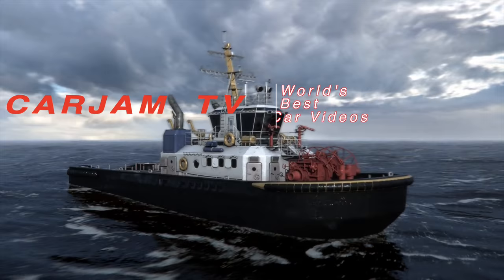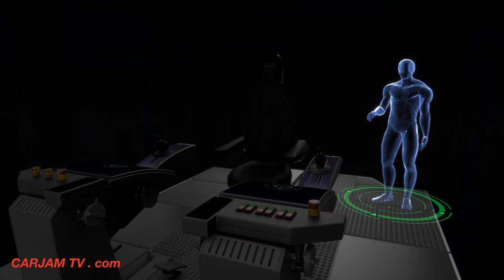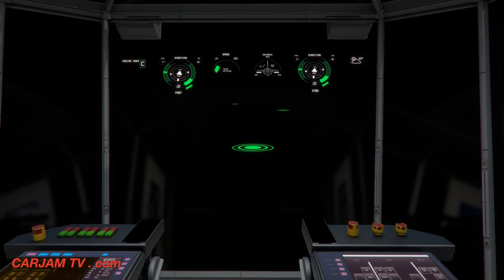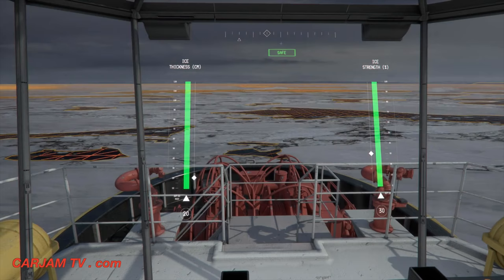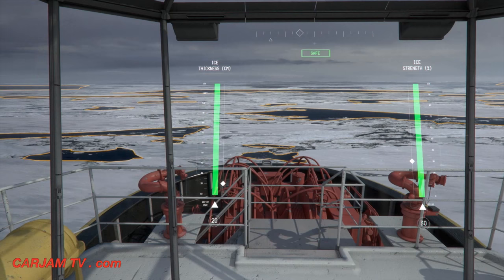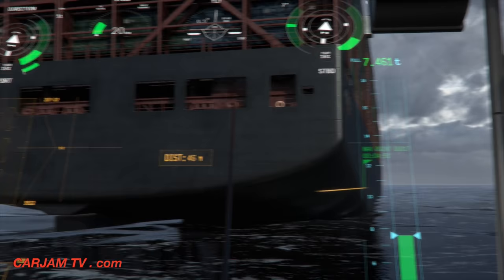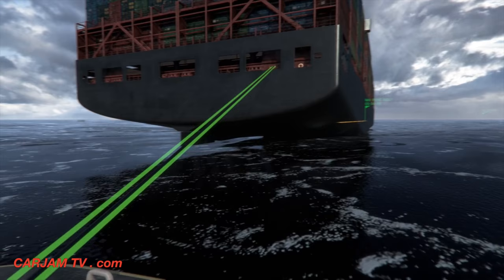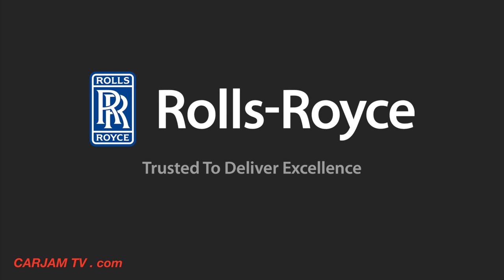Rolls-Royce Ship Star Wars Style Bridge Concept Self Driving Boat Commercial CARJAM TV HD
Watch Rolls-Royce Very cool Star Wars Style Bridge Concept. Rolls-Royce predicts that Ship Intelligence will be the next major transition and potentially lead to autonomous vessels or self driving ships and super yachts with augmented reality displays.
Rolls-Royce predicts that Ship Intelligence will be the next major transition for the shipping industry as ships are set to become more complex and will require high levels of data analysis to operate on-board systems to manage propulsion, navigation and potentially lead to autonomous vessels.
Together with VTT Technical Research Centre of Finland, Rolls-Royce today unveiled its latest vision of Ship Intelligence - a futuristic ship's bridge concept which could become reality by 2025.
Rolls-Royce has worked together with VTT's researchers and Aalto University to develop the new bridge, known as the Future Operator Experience Concept or ‘oX'. It offers the crew smart workstations, which automatically recognise individuals when they walk into the bridge, and adjust to their own preferences.
The windows of the bridge serve as augmented reality displays of the vessel's surroundings, including visualisation of potential hazards that would otherwise be invisible to the human eye. The system can, for example, pinpoint sea ice or tug boats and other craft that may not be visible to the crew, especially on large container ships.
Mikael Makinen, Rolls-Royce, President - Marine, said: "We are entering a truly exciting period in the history of shipping, where technology, and in particular the smart use of Big Data is going to drive the next generation of ships. Over the next ten to 20 years we believe Ship Intelligence is going to be the driving force that will determine the future of our industry, the type of ships at sea, and the competence levels required from tomorrow's seafarers.
"The new oX bridge concept, is one example of ship intelligence, and is a glimpse into the future where significant advances to navigation, efficiency of operations and safety at sea, can be achieved.
"With the demands of environmental legislation and rising operating costs, ships are going to become more complex. Add to that the fact that skilled crews are already in short supply, then we see a distinct gap opening up between the complexity of ships and the competency of the people who will crew them"
The oX concept, has been developed by studying user experience on ships today, and will transform the operating environment for crews on board large cargo ships and platform supply vessels.
Today, Rolls-Royce already has many of the technologies that will be part of the intelligent ships of the future. The Unified Bridge system has recently entered service on the vessel Stril Luna.
The remote monitoring of equipment on board ships is also advancing, and Rolls-Royce has control centres in Alesund, Norway, and Rauma, Finland, where many ships and thrusters are already monitored in real-time in operation around the world.
Oskar Levander, Rolls-Royce, Vice President - Innovation - Marine, speaking at a Ship Intelligence briefing in London today, said: "Many of the technology building blocks that will control the ships of the future are already available today, but there is still work to be done to develop marine solutions from them. We are investing in ship intelligence, which will be a major driver of the next transition era of shipping. Much in the way that sail gave way to steam powered ships, and coal gave way to oil, we will see increasingly sophisticated ships, highly automated and perhaps even unmanned remote controlled, plying the seas within the next two decades."
Just Read the Instructions, also known as the autonomous spaceport drone ship (ASDS), was an ocean-going, barge-derived, floating landing platform that aerospace company SpaceX used in early 2015 to conduct several tests to receive returning first stages after the boosters had lofted spacecraft into orbit.

The ship was converted from a barge named Marmac 300 in late 2014 and was deployed in January 2015 during the CRS-5 cargo resupply mission to the International Space Station in order to provide a landing platform for a test flight of the returning booster stage. It was used for three test landings through April 2015, and by June 2015, was retired as an ASDS.[10]

SpaceX ASDS ships form an important element of the SpaceX reusable launch system.

SpaceX plans to eventually use ASDS as a floating launch platform, refueling a landed first stage with sufficient fuel to enable it to fly back to its launch site. No date has been provided for when this capability would be developed, tested or made operational.